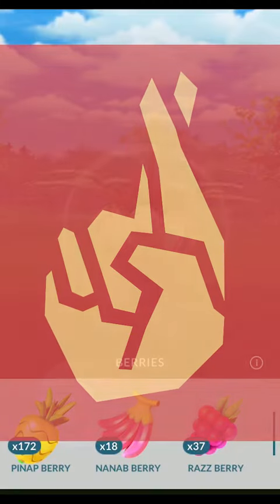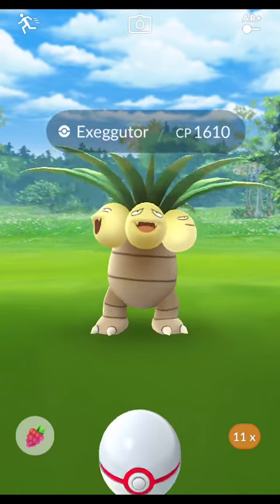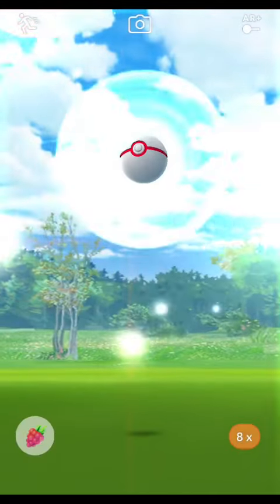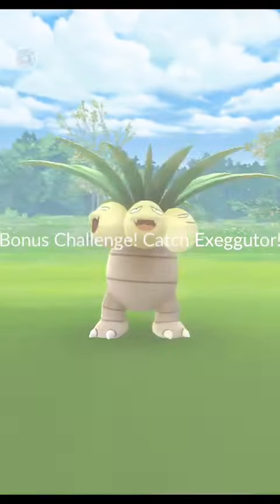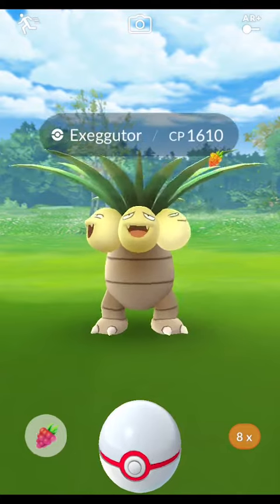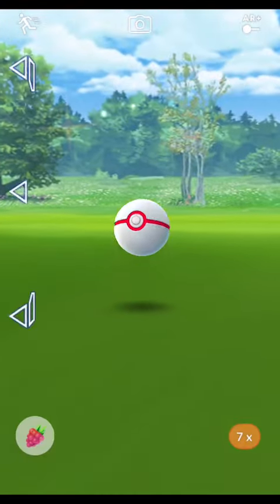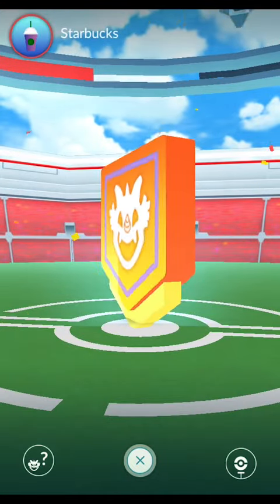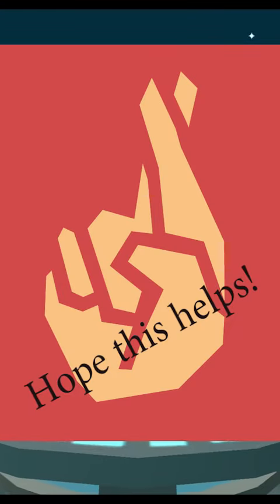"QUICK CATCH" EXPLAINED Catch Animation Manipulation on a Raid Boss in Pokemon Go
I wanted to see if the new glitch/trick/manipulation to skip the ball shaking animation could be skipped for Raid Bosses. It can be skipped. You just have to hold down on the Berries selection tool as you throw. Pretty simple.